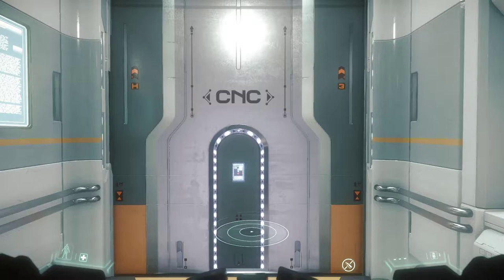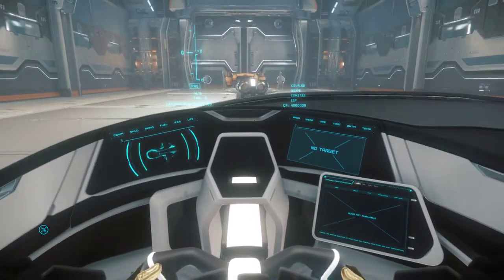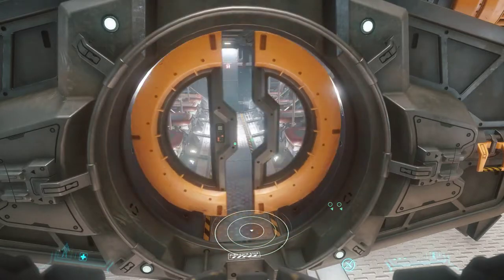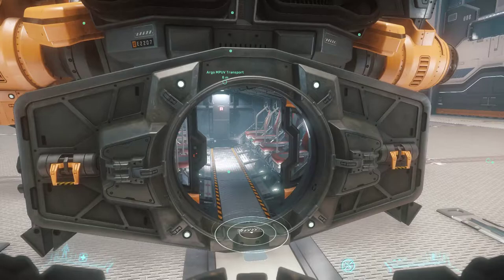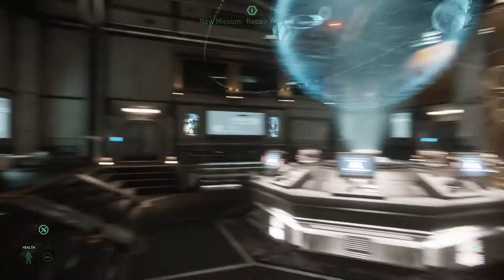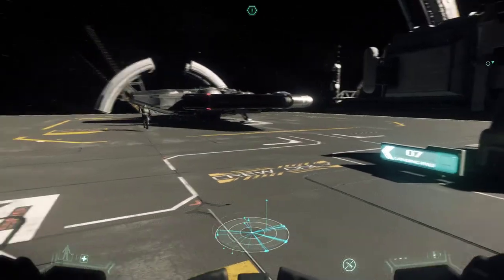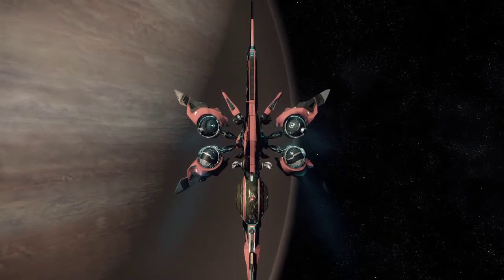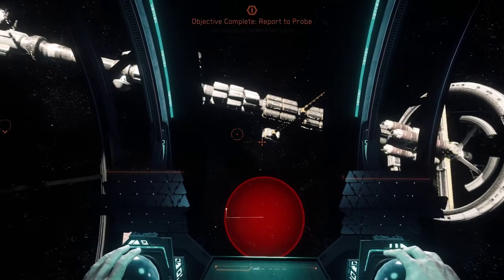Star Citizen Khartu al Aeroview Hanger AudioVisual test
Aeroview Hanger Preview and a teaser of the Khartu-al a particularly interesting ship. I believe this is my 12th attempt to get this video out to you. Can anyone please tell me why my audio keeps breaking up? I'm using OBS.